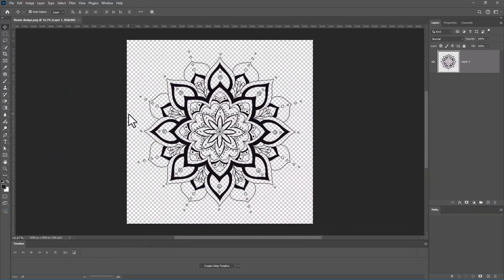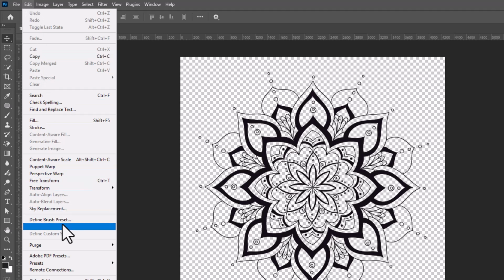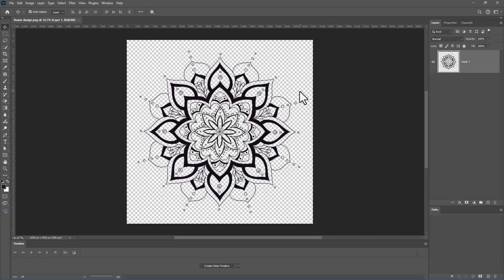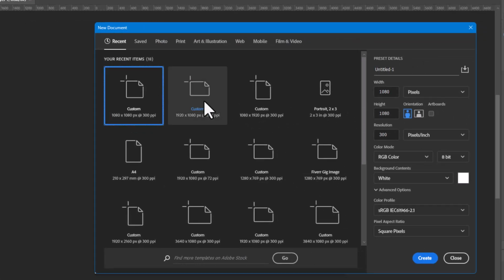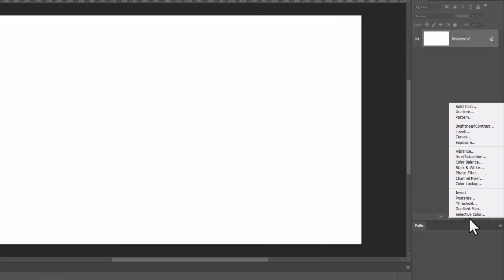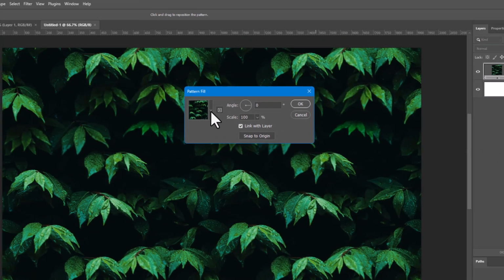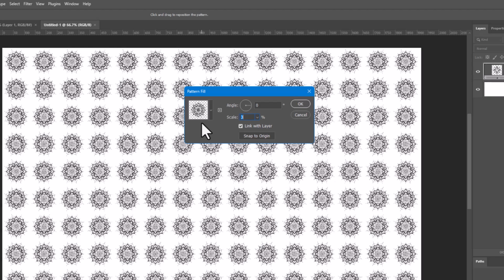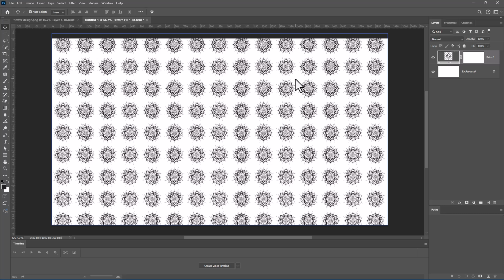How to Create a Seamless Pattern in Photoshop (Easy Step-by-Step Guide)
Want to create repeating patterns without visible edges in Adobe Photoshop? 🎨🖥️
In this tutorial, I’ll show you how to create a seamless pattern in Photoshop step by step—perfect for backgrounds, textiles, wallpapers, and digital design projects.

This guide is beginner-friendly and works with the latest Photoshop versions.

🧠 What You’ll Learn:
Create seamless repeating patterns
Use the Offset filter correctly
Remove visible pattern edges
Save custom Photoshop patterns
Apply patterns to any design project
⚡ Quick Steps

✔ Create a new square canvas
✔ Add your design elements
✔ Go to Filter → Other → Offset
✔ Fix the visible seams
✔ Save as a custom pattern ✅

💡 Works on Windows & Mac | Beginner-friendly | Updated guide